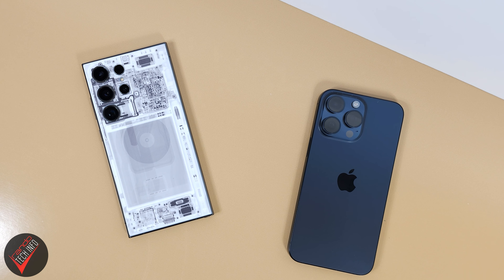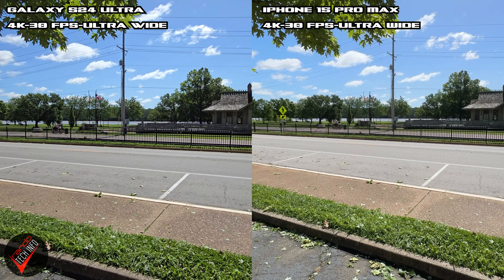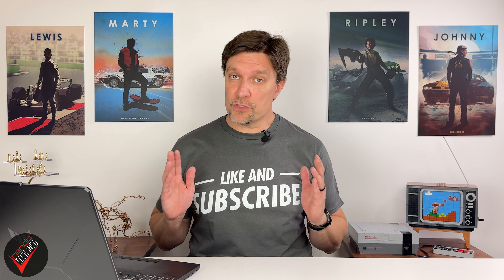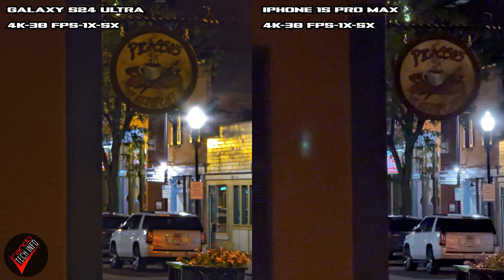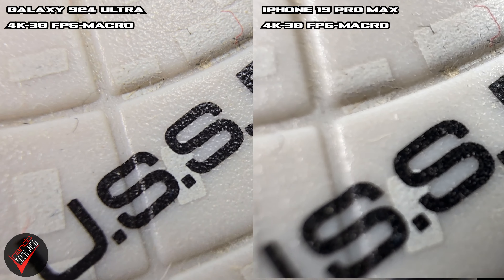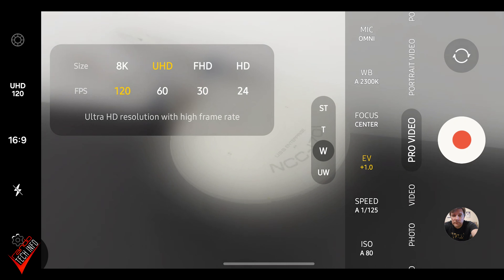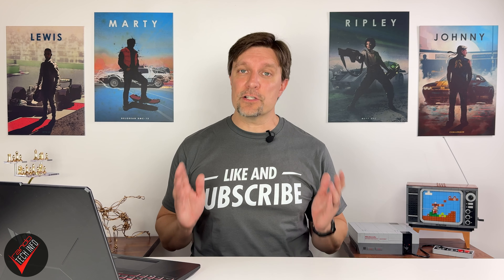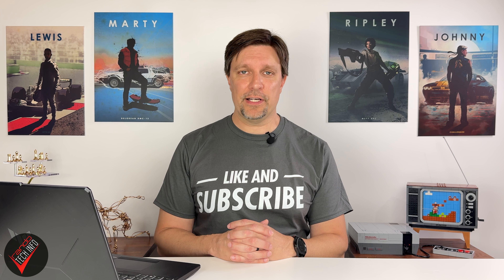Galaxy S24 Ultra vs iPhone 15 Pro Max Full Videography Review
For years now the majority of YouTubers and tech reviewers have been crowning Apple's smartphone flagships as the video capture king.

But a lot of Android phones come packing a lot of video recording features and benifits that the iPhone doesn't have, and one of these phones is the Samsung Galaxy S24 Ultra.

So is the iPhone ACTUALLY the better video phone or just the beneficiary of some long-standing review bias?

That my friend, is what we are here to find out.

All origial content for this video was shot on the Samsung Galaxy S24 Ultra, the Apple iPhone 15 Pro Max, and the Galaxy Z Flip 5.

Video clips are from the following series and movies:
Squid Game
Star Wars: Andor
Toy Story 3
Spider Man No Way Home
Ant Man
Foundation (2021)
Scream
Seinfeld
Star Trek TNG
Brooklyn Nine-Nine
Friends
The Office
Agent Carter

Music soundtrack: (We don't use AI generated music in our videos. We use real music performed by real artists.)
All songs performed by Vibe Mountain
"Operatic 3"
"February"
"Ruination 2"

0:00 let's settle this
0:25 rolling on
0:36 how this is going down
1:05 covering the basics
4:55 low light
6:55 love for the selfies
7:22 special modes/features
11:30 misc factors
12:08 final thoughts
13:05 thank you
13:09 sharing is caring